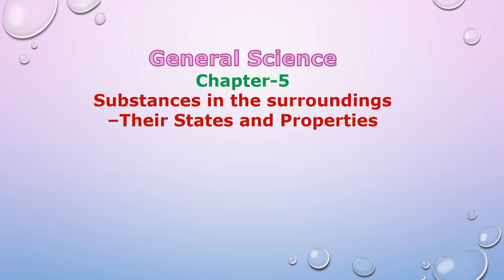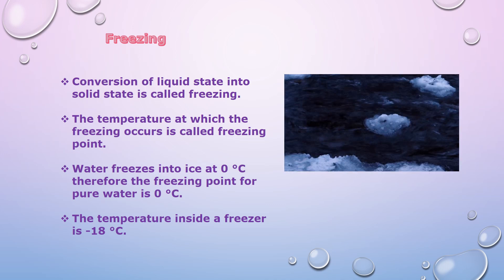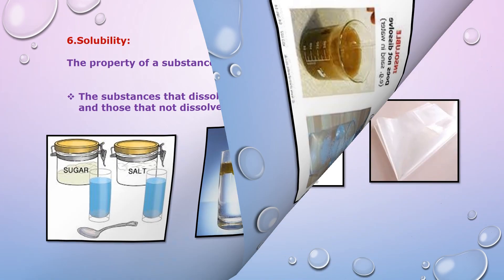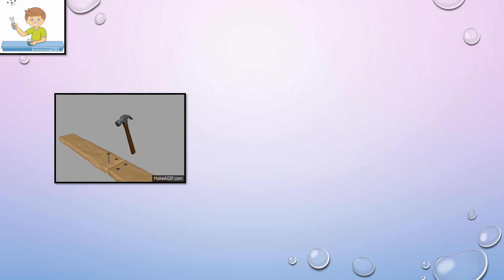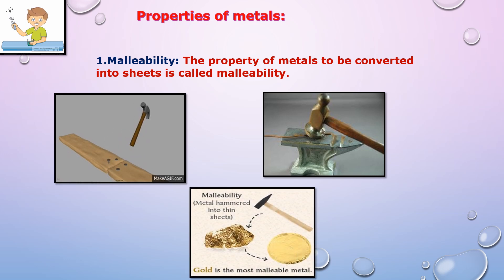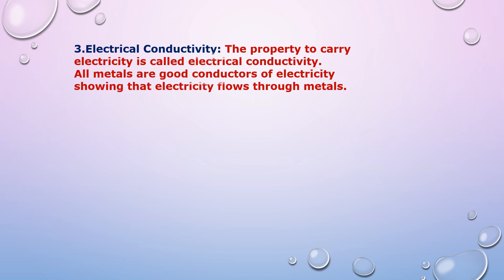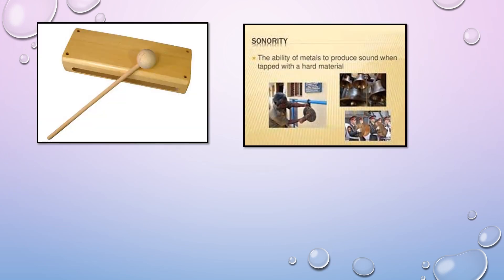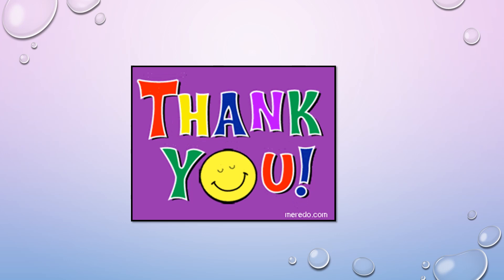General science chapter 5-Substances in the Surroundings-Their states and properties-Part-3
General science chapter 5-Substances in the Surroundings-Their states and properties-Part-3-Properties of metals